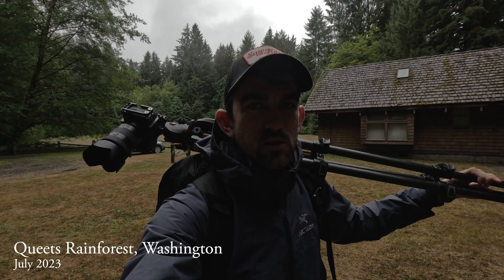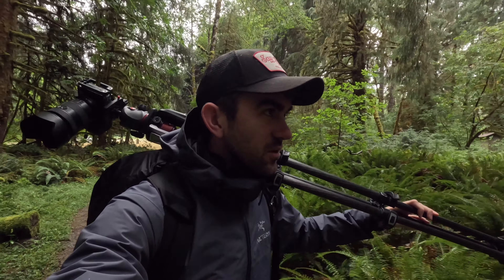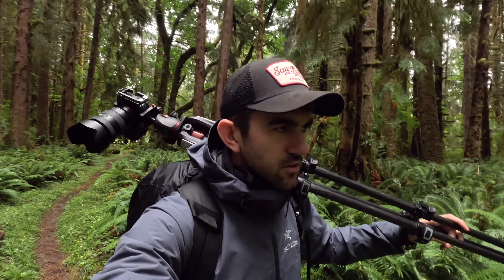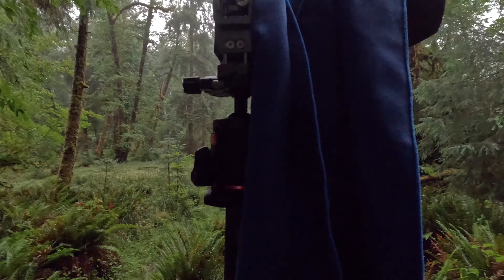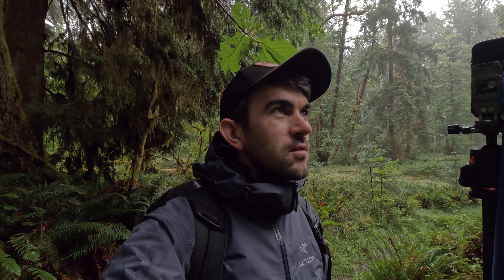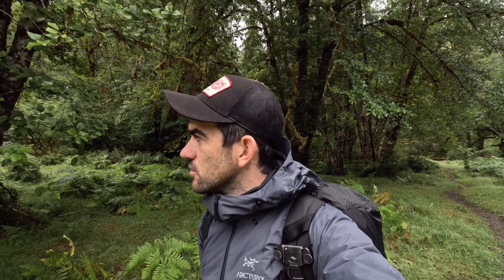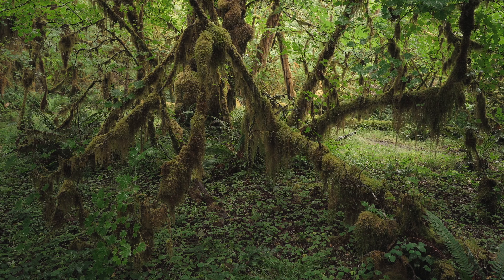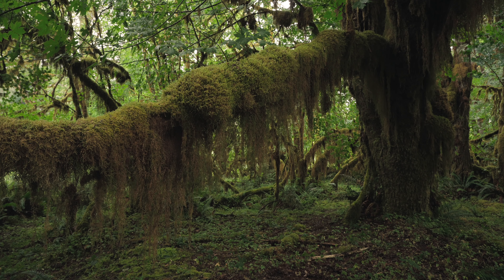A Day of Photography in a Temperate Rainforest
In late July, I spent a couple days slowly wandering through a section of the Queets Rainforest out on Washington’s Olympic Peninsula. The weather ranged from light rain to utter downpour, which was stunning, but presented some challenges for photography. I managed to keep the lens dry enough to come away with a handful of photos that I love and think portray the beauty of this hidden corner of the national park well.

Video 2 of 2 from this trip.